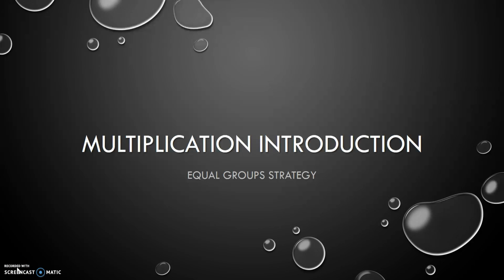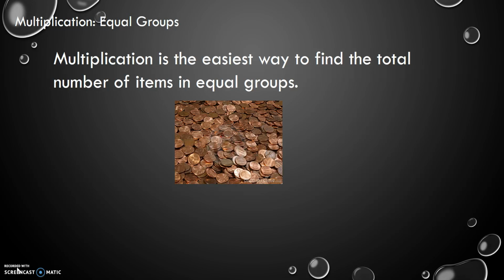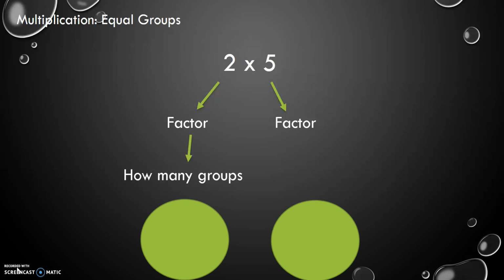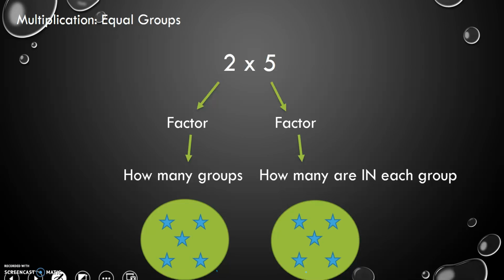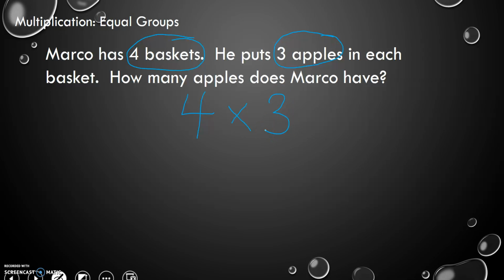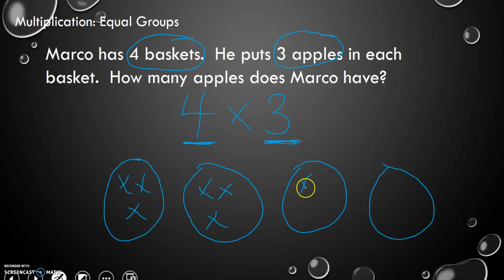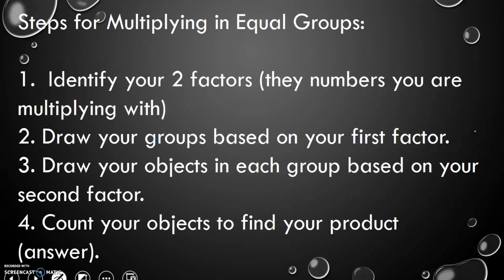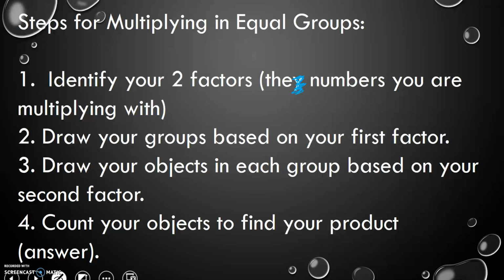Multiplication Intro Equal Groups